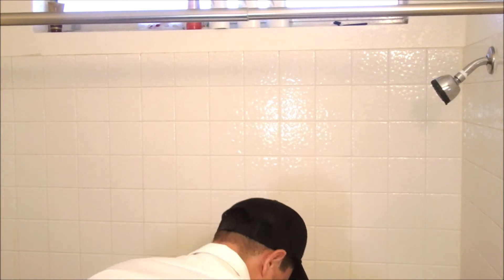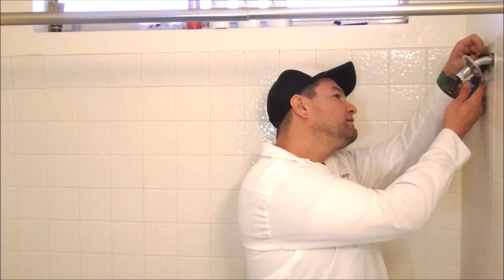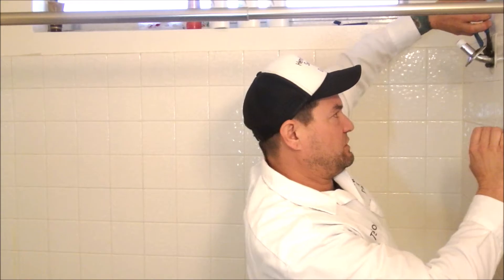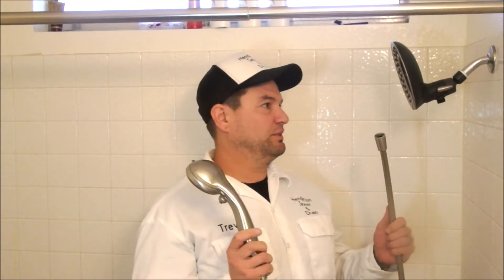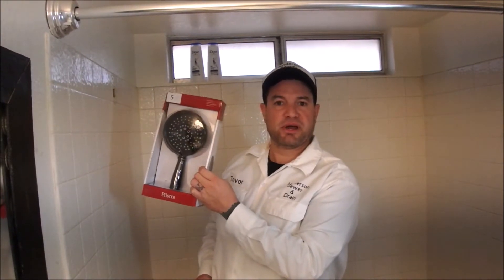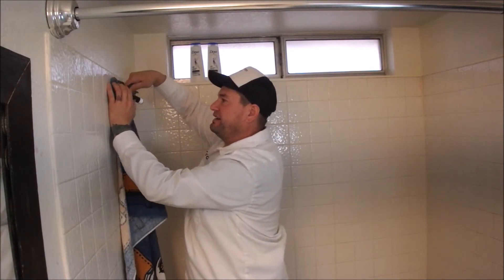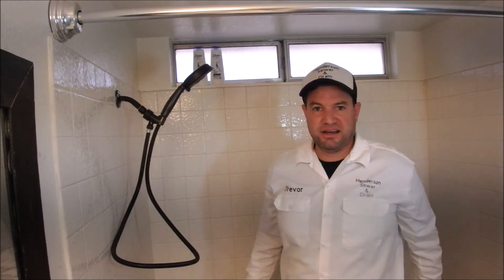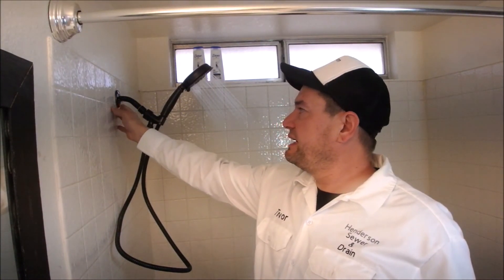How To Install A New Shower Head - Trevor Grijalva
In this video I show you how to install a new shower head and shower arm. This is a pretty simple plumbing task. The only tools you will need are a pair of pliers ( I recommend Channellock Pliers size 426 ) and some teflon tape. You can purchase both of these items at your local hardware store as well as a new shower head.

If you have received value from this video and would like to send me a TIP and show me some love you can do it here:

Trevor Grijalva

This video is for entertainment and educational purposes only. Perform at your own risk.